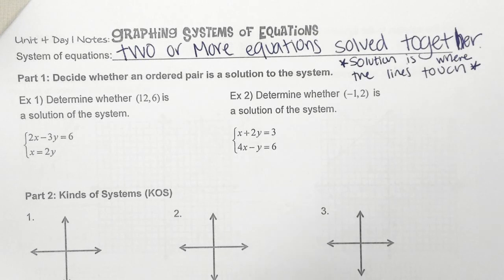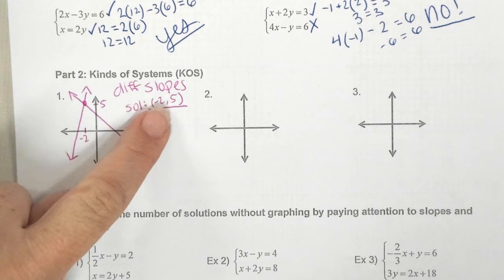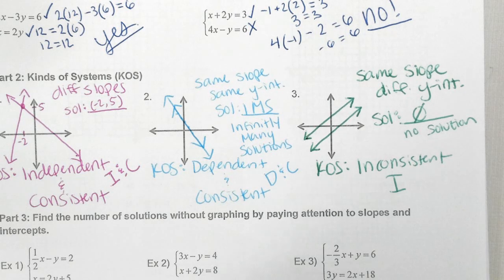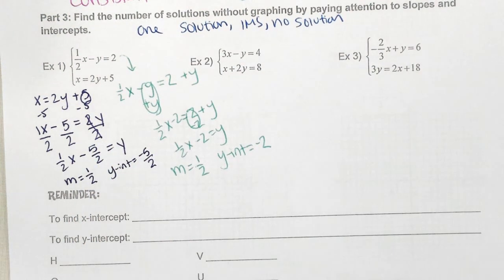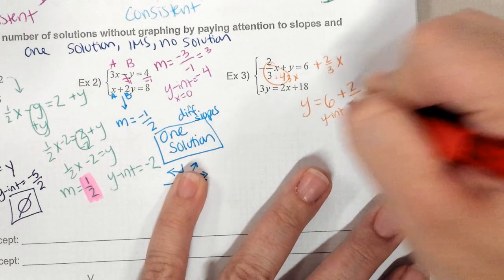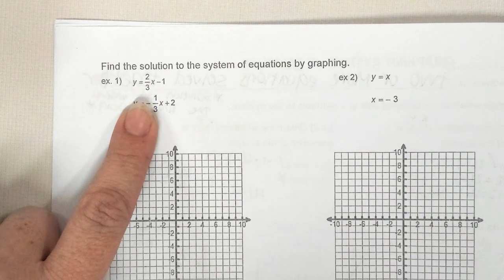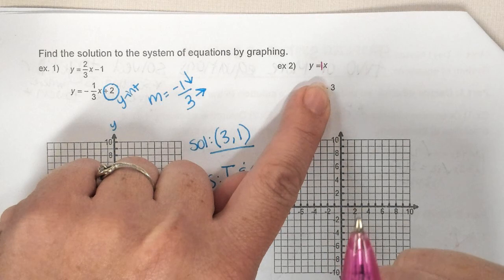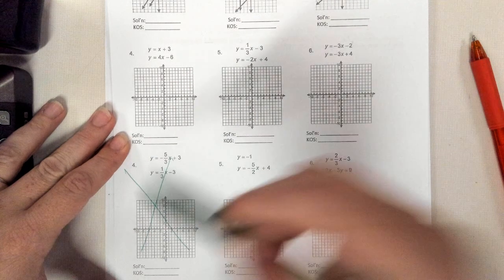AA - Unit 4 Day 1 Solving Systems by Graphing